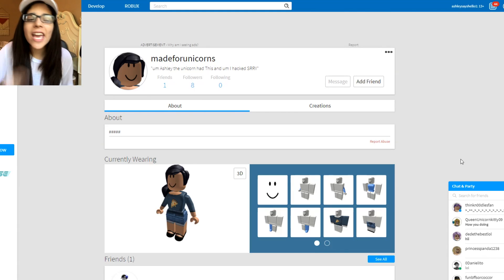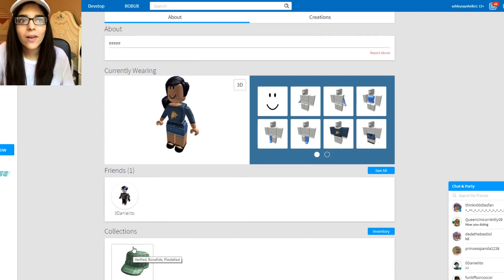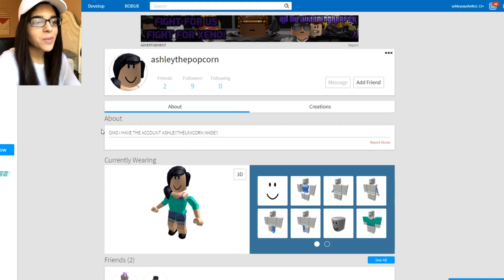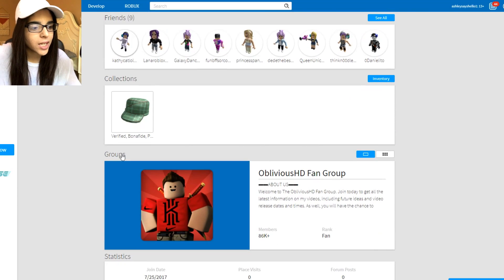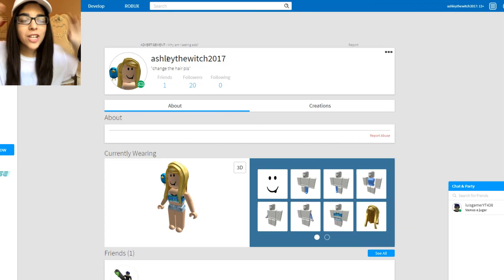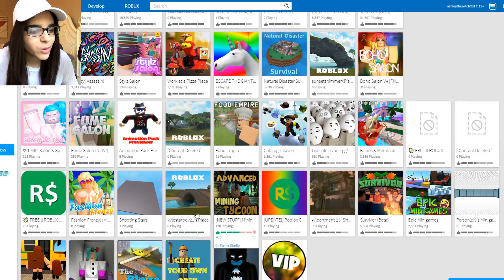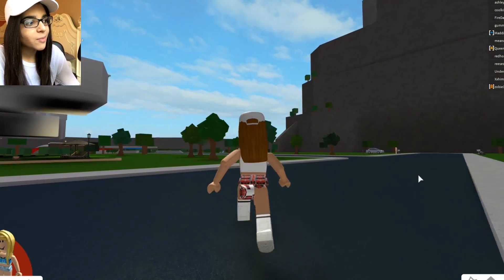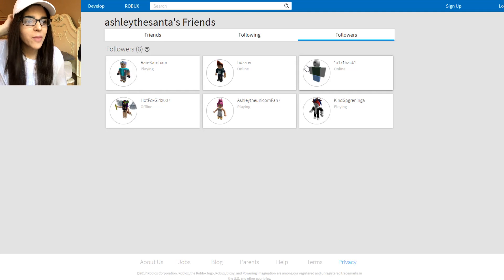A FAN HACKED MY ROBLOX ACCOUNT!